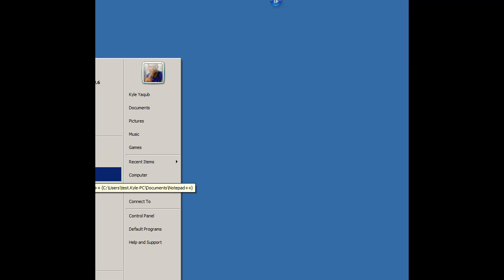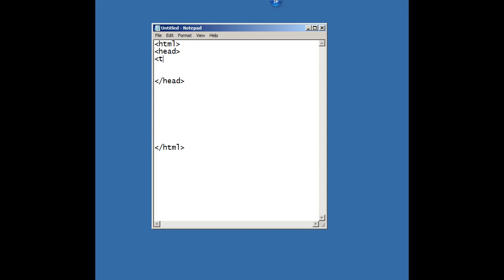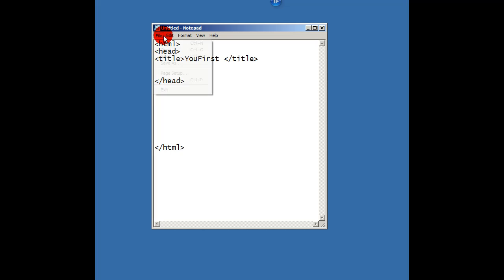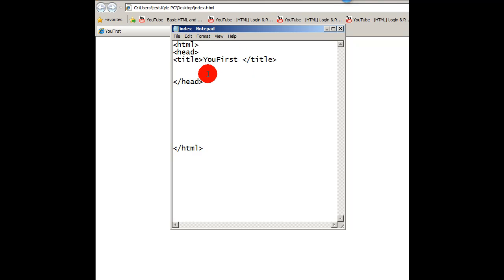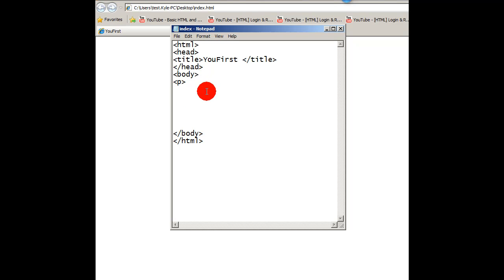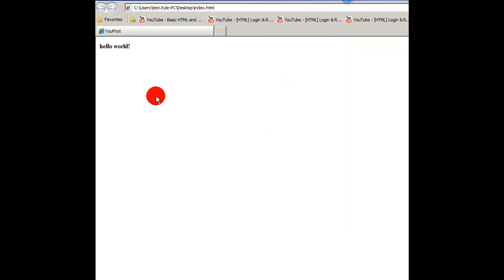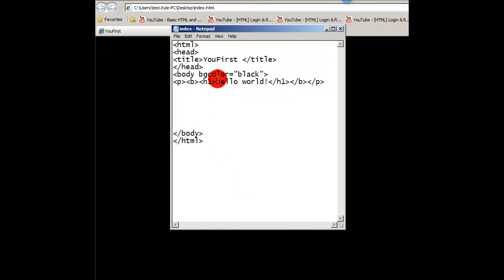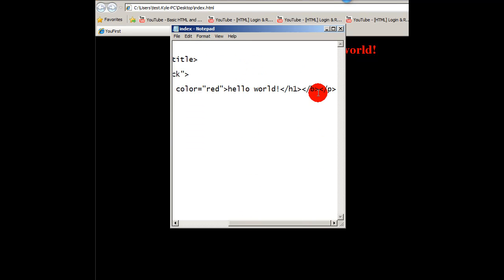how to make a website from scratch for free PART 1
this is my site made using tis method.